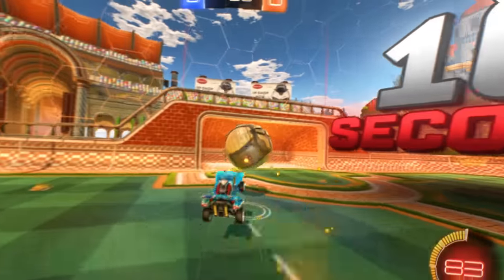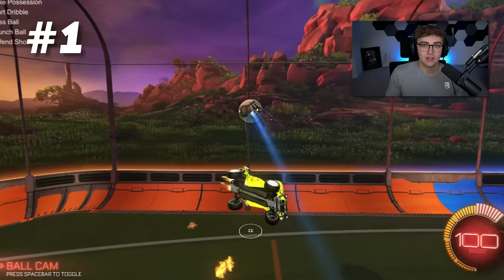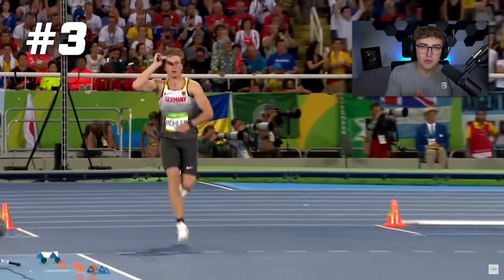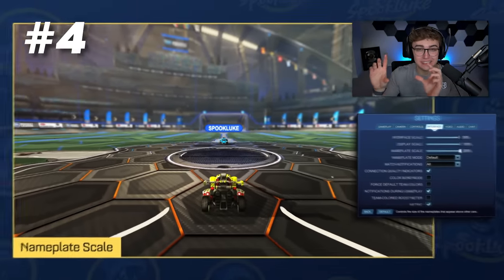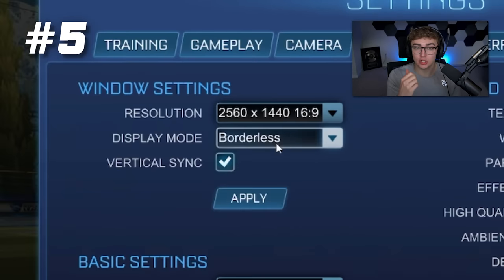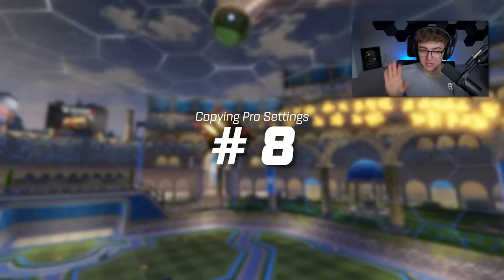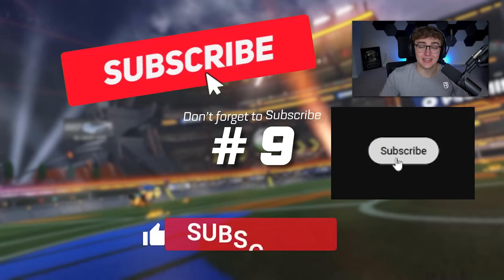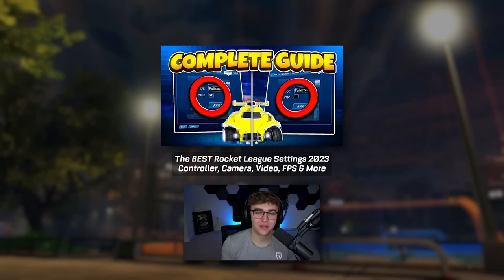INSTANTLY Rank Up With These 10 Settings | Rocket League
Here are the 10 settings you need to be using to instantly rank up in Rocket League

Do you,
Luke

⏱️Timestamps:
Intro - 0:00
Powerslide & Air Roll - 1:02
Binding boost - 1:59
Binding directional Air Roll - 3:27
Nameplate scale - 5:16
VSync & Fullscreen - 6:06
Refresh rate - 7:00
Sensitivity - 8:32
Copying pros - 9:58
Most important setting! - 11:01
Graphics - 11:36